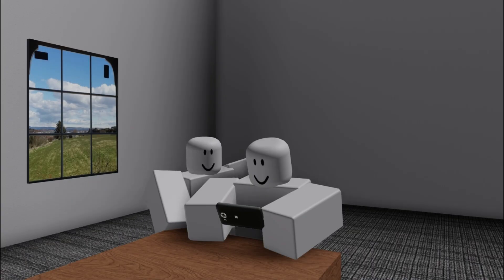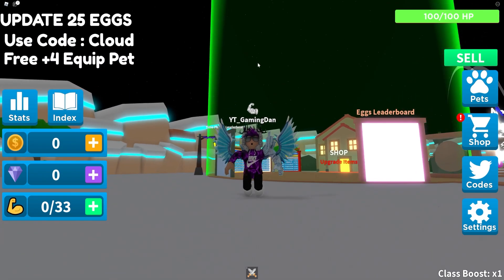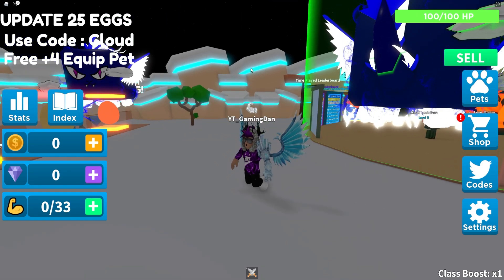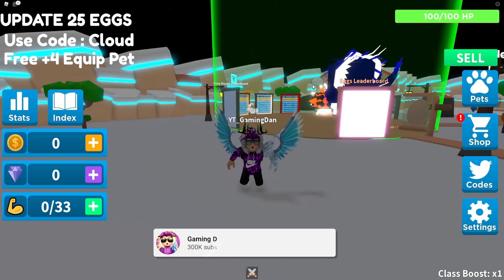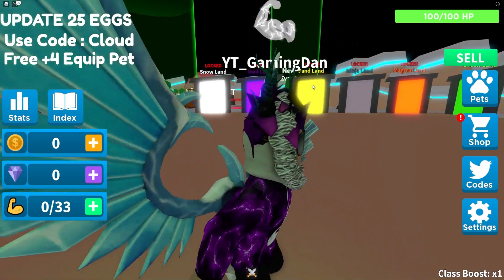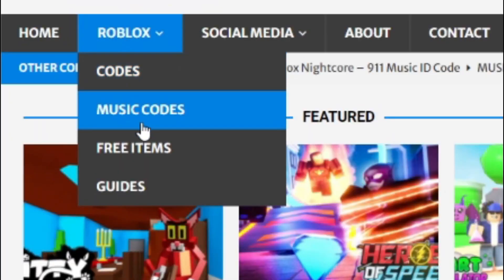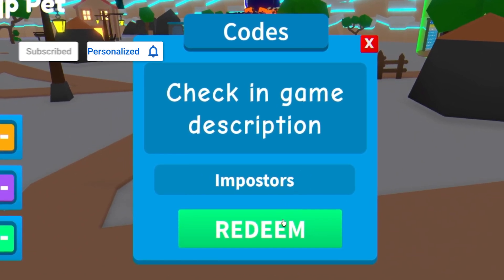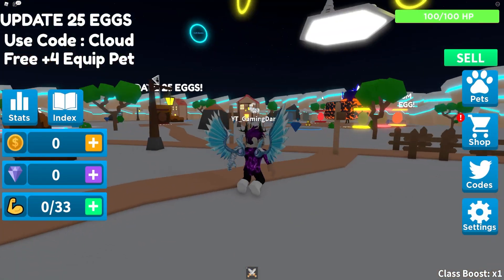(2021) SABER GOD SIMULATOR CODES *FREE PETS* ALL NEW SECRET OP ROBLOX SABER GOD SIMULATOR CODES!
In this video I will be showing you awesome new working codes in saber god simulator for 2021!